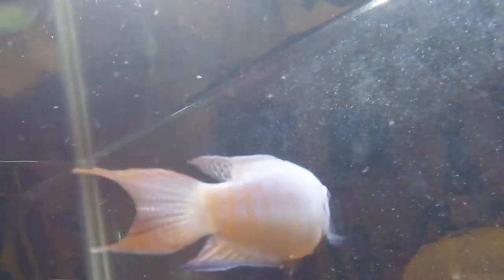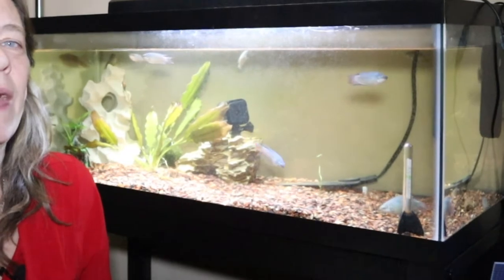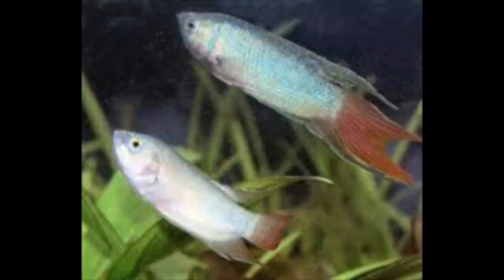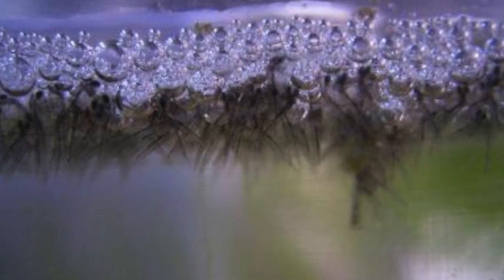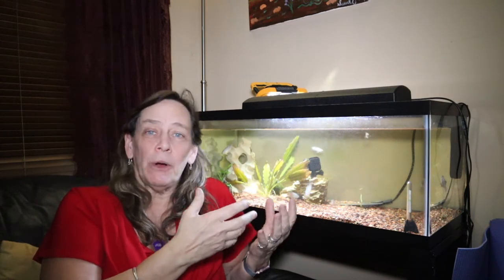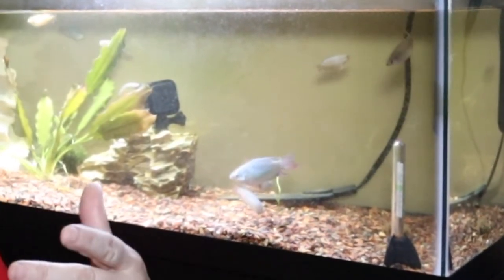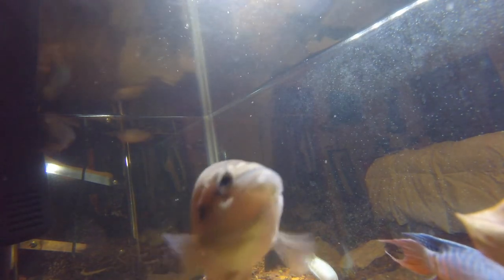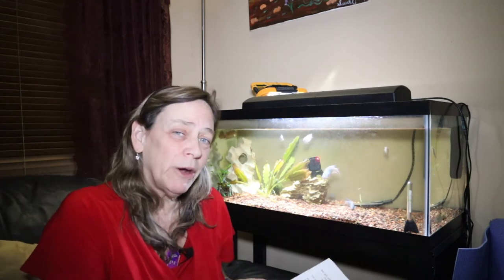Paradise Fish Care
Paradise Fish Care- This is the tank that I set up for my daughter in her apartment.

Credit for Thumbnail picture to Arizona Aquatic Gardens, check them out